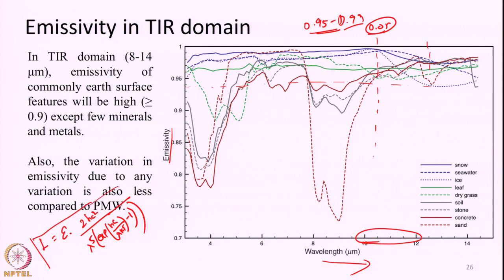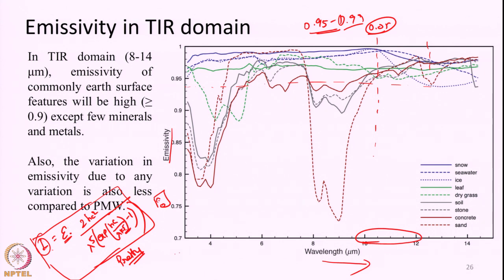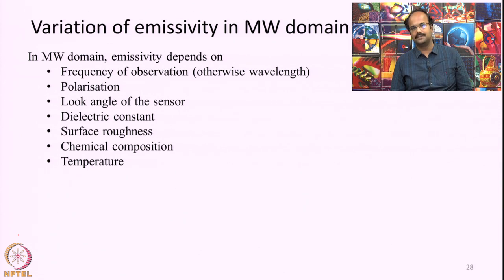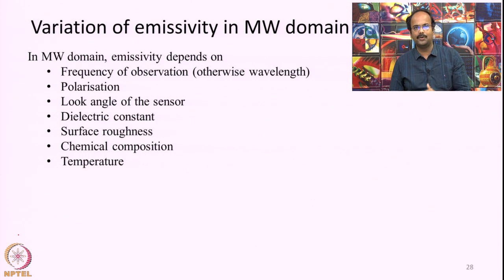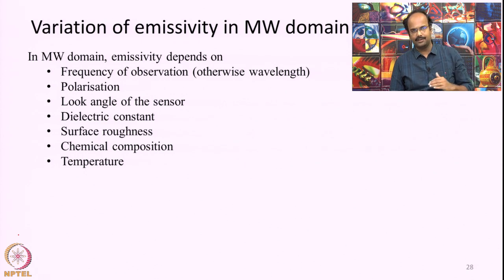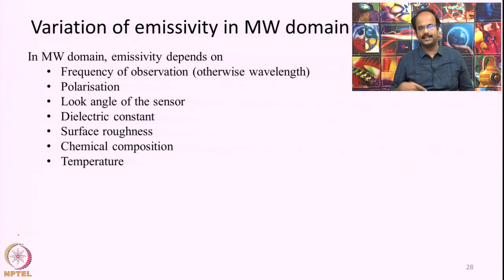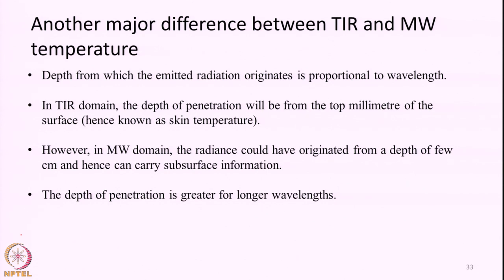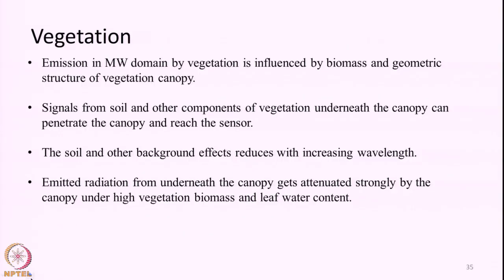Lecture 43: Passive Microwave Remote Sensing – Part 4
Passive microwave, emissivity